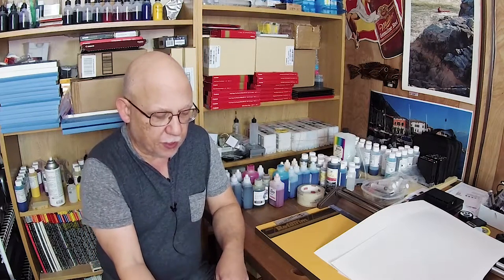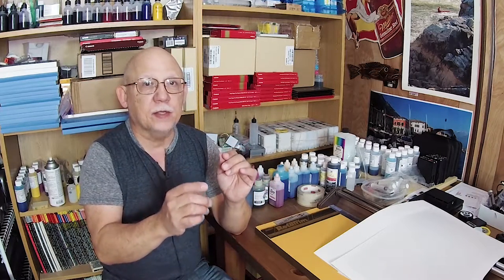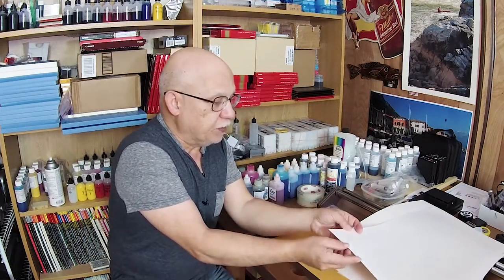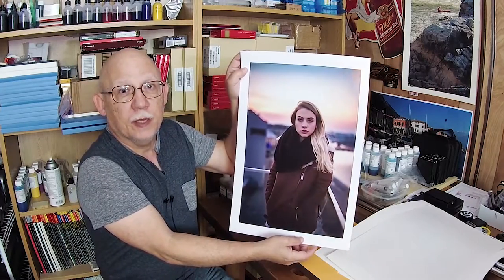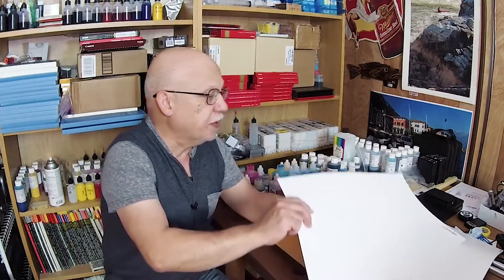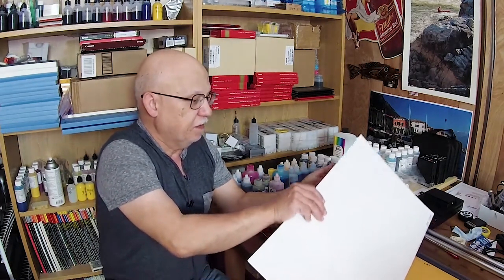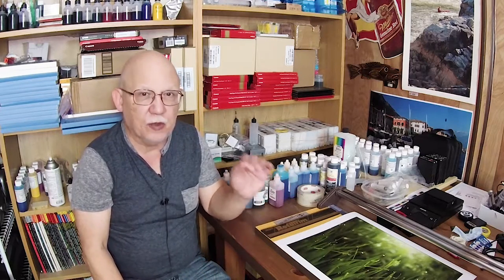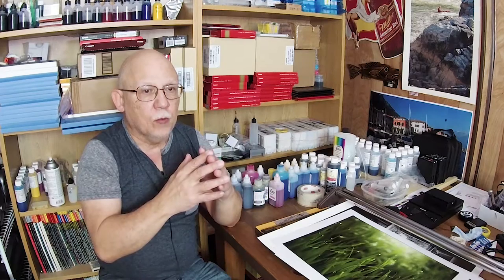Just How Good is QIMAGE Ultimate Up resing Algorithm?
QImage Ultimate provides us with a ton of Raw Editing functions, many not found any where else.
But where it excels is in it's up sizing or up resing capabilities!
No guess work or Thinking required.
It does it automatically according to final size and printer native resolution and does it amazingly!

Thanks
Jose